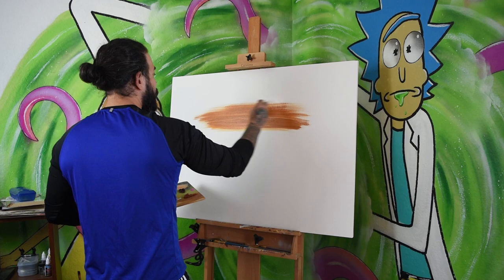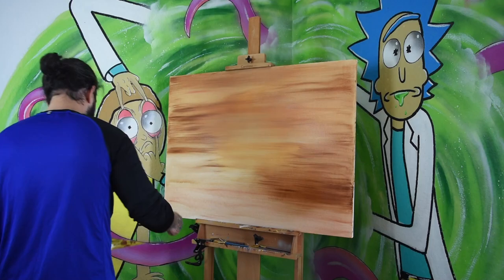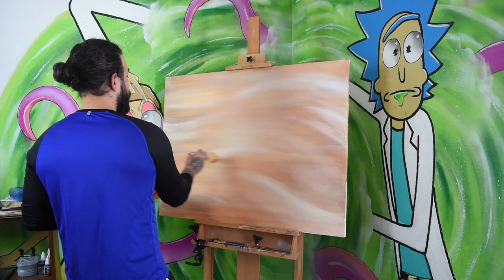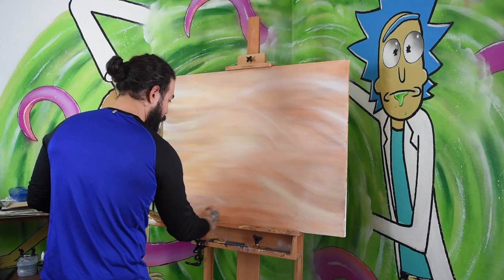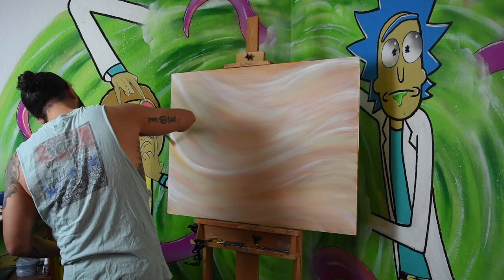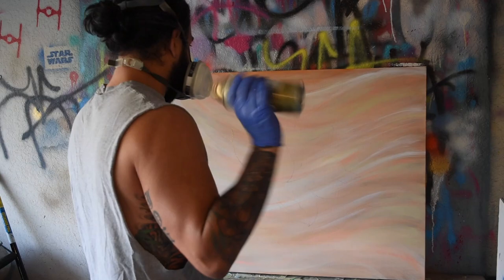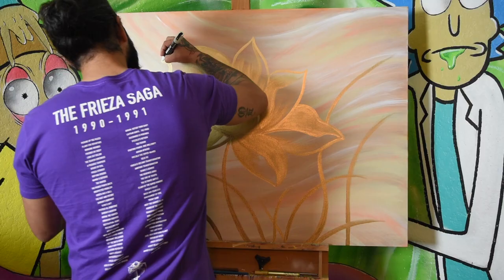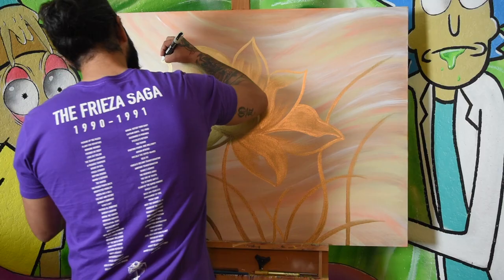Painting a Gold Lotus with an Abstract Background // Mixed Media Using Acrylic Paint and Spraypaint!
Today I'm mixing abstract art with form in this gold lotus painting.We'll explore my process as well as a few techniques for painting abstract art .